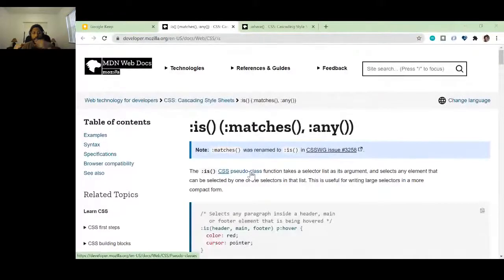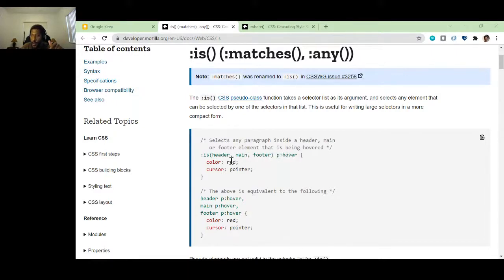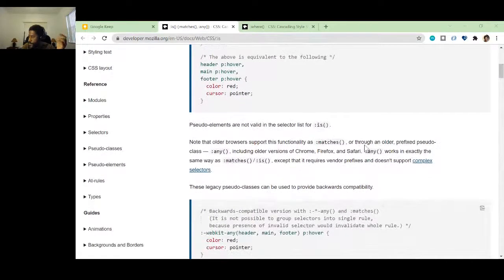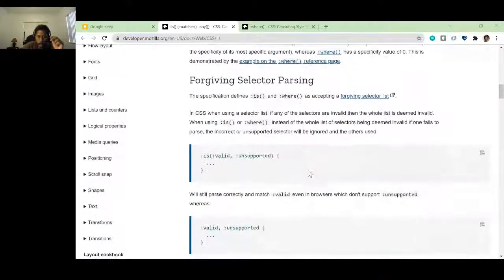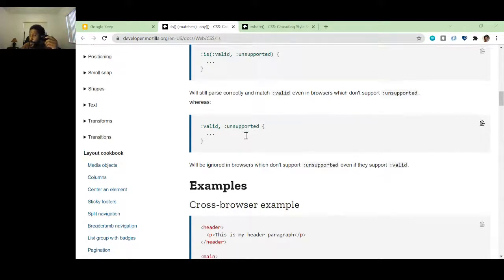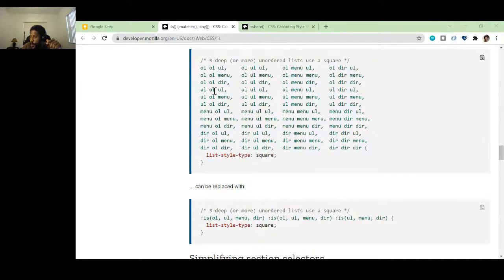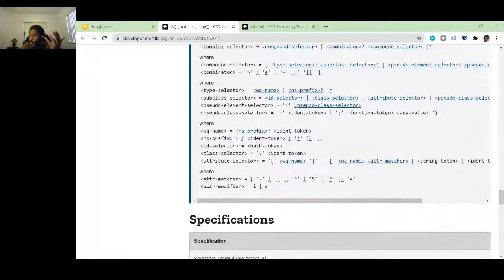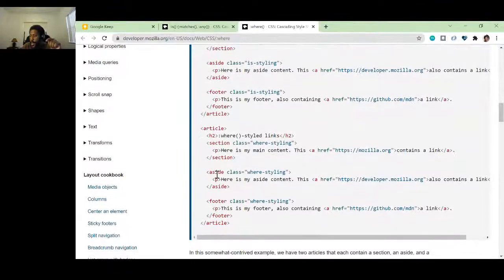untilit.works break session 107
Details auto generated

Summary

Topics

Transcript